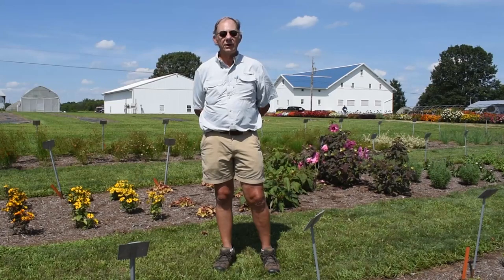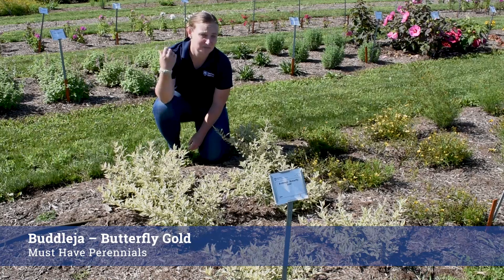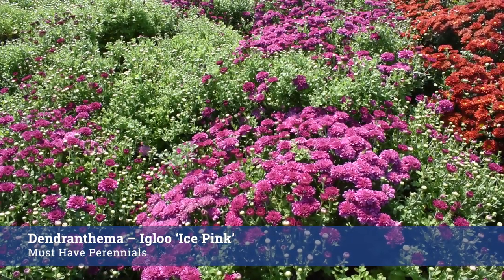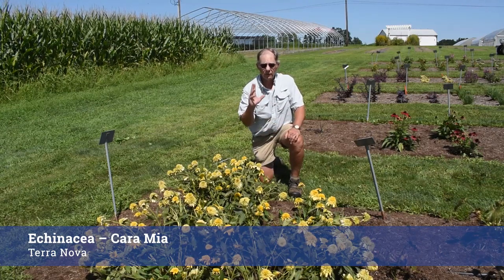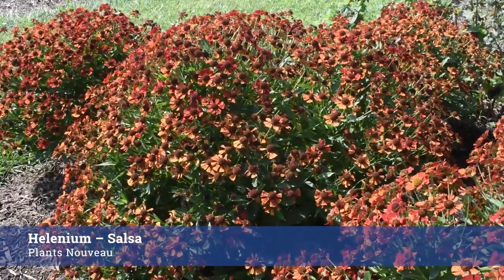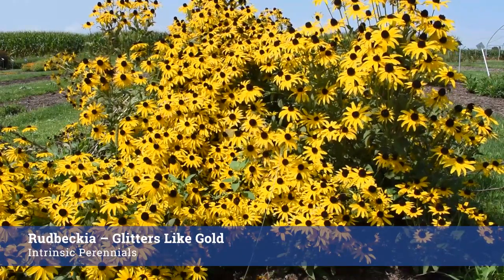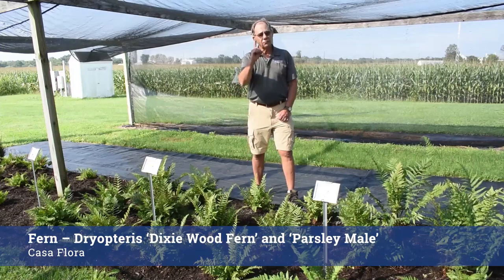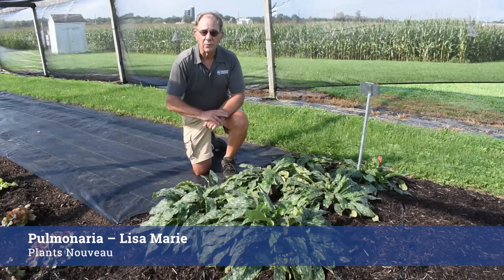2020 Penn State Flower Trials - Perennial Showcase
Check out some new entries and see what has performed well over the last few years in our in-ground perennial trials.